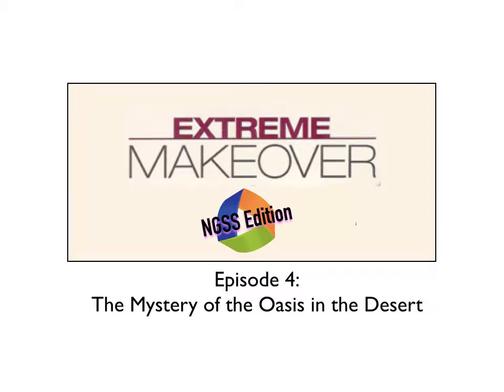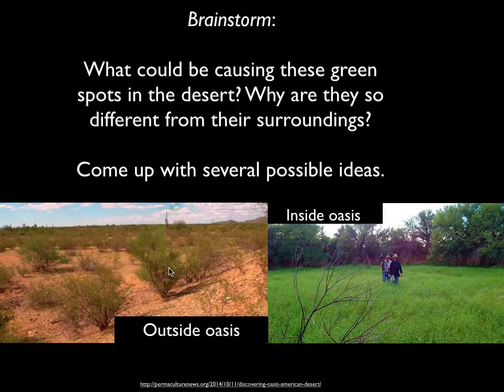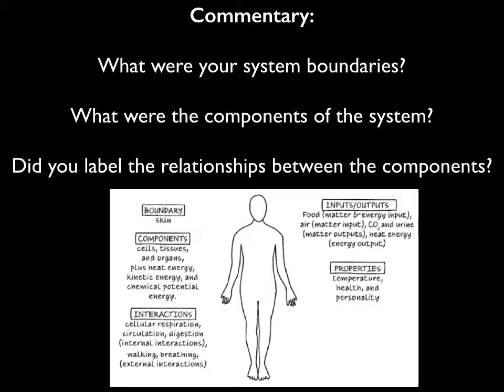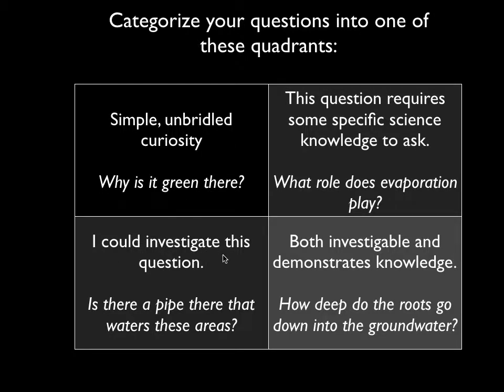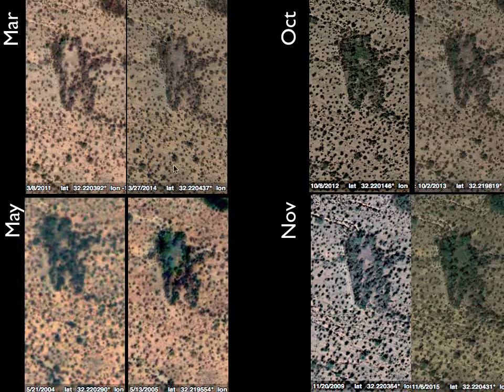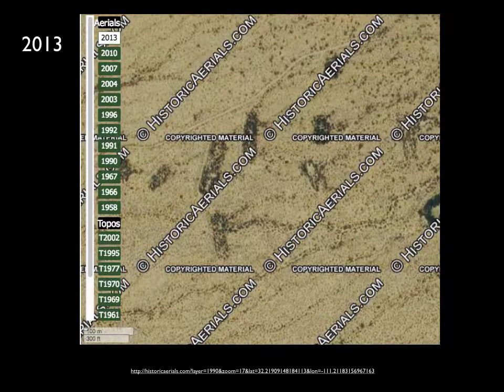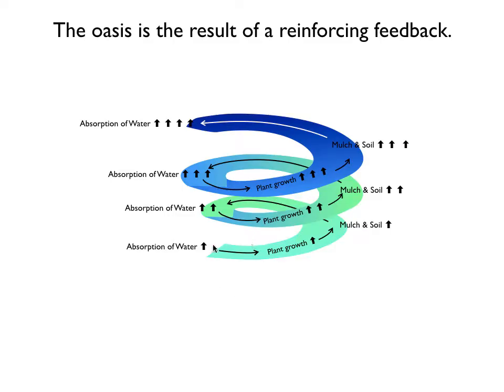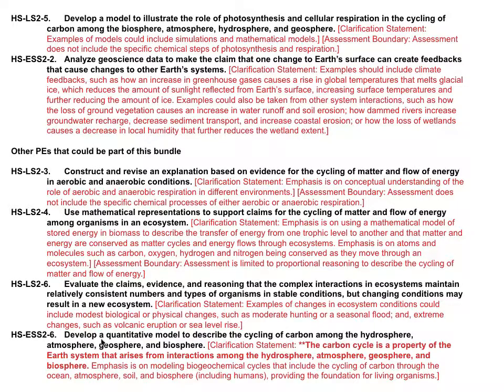Extreme Makeover NGSS: Mystery of the Oasis in the Desert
A screencast of a lesson for high school that addresses the interaction between living systems and Earth systems.